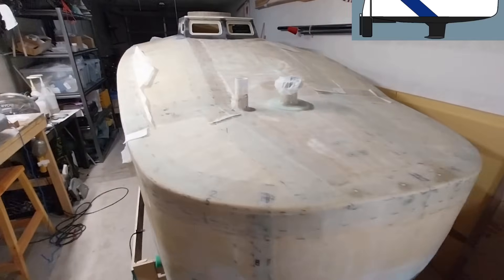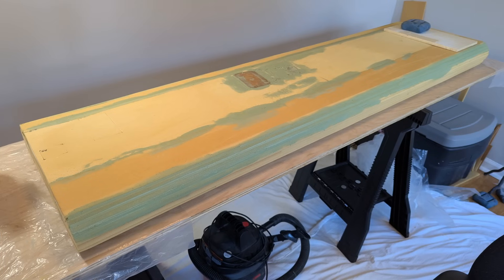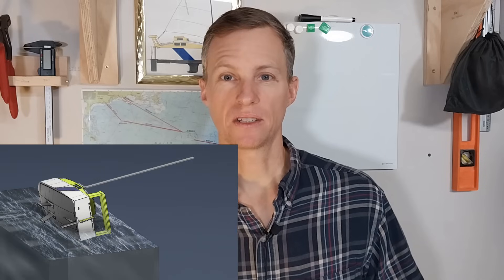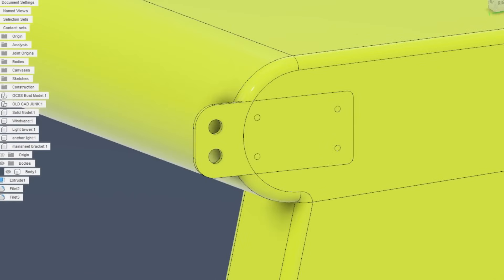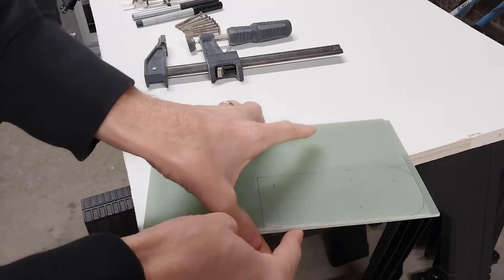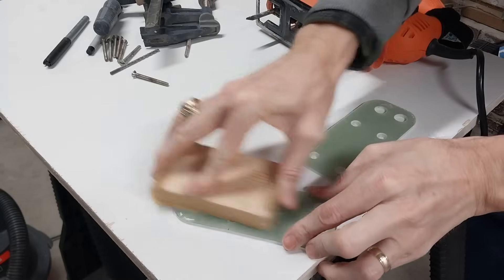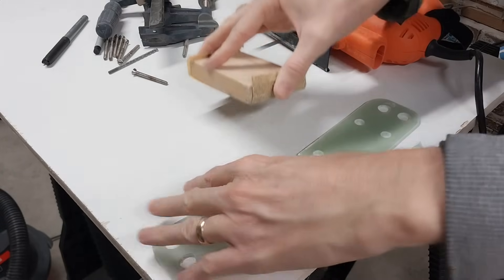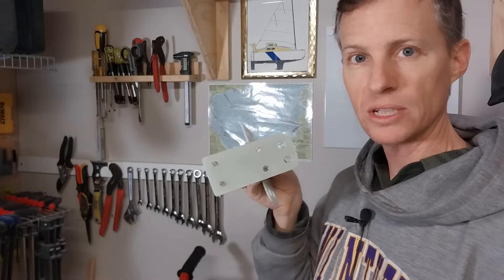OCSS-087 Strengthening Mainsheet Attachment Points with Carbon Fiber - Buoyancy Arch Build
0:00 - Intro
0:46 - Buoyancy Arch Purpose
1:21 - The Plan
1:55 - CAD Model Detail Views
2:35 - Cutting out G-10 for Padeyes
5:54 - Attachment of Padeyes Discussion
6:37 - Drilling and Routing out Foam
7:56 - Epoxying on the Padeyes
8:45 - Carbon Fibering the Padeyes and Ends of the Wing
10:10 - Trimming off Excess Carbon Fiber
11:16 - Outro

THE BOAT: Scow Bow Mini-Cruiser. 14’ long (4.25M,) with a 6’ beam (1.8M,) and a draft of 2’6” (0.77M.) Based on an estimate using the CAD model, she will displace 34.8 ft3 of seawater, which weighs 2,225lbs. She features a self-righting design, twin keels, and a Ljungström rig. Built using the foam sandwich construction method. Every design decision is made to keep her simple, strong, and watertight.

In this episode I continue work on the buoyancy arch. This will make my boat self-righting in all conditions. I build the G-10 padeyes for the mainsheet to attach to on the horizontal wing of the arch. I attach those and then secure them on to the ends of the wing with 4 layers of 6oz carbon fiber.

Check out my episode on NanoCruising: the dinghy cruising and trailer sailing podcast

Thanks to Russ for the compost toilet.

🛒 Amazon Wishlist
₿ Bitcoin: bc1qryllpsf8putynvvsk246ur03yn5wsdrelpmwtg